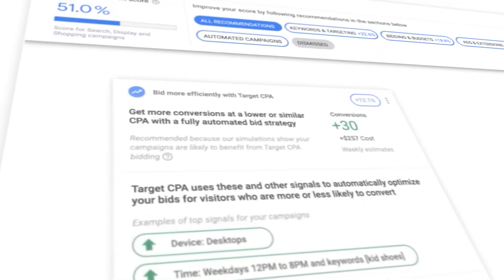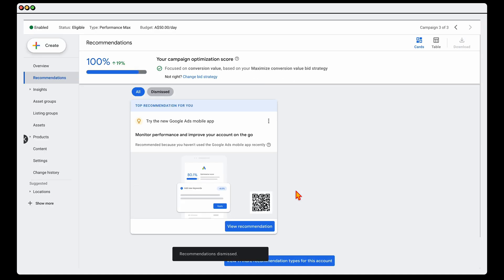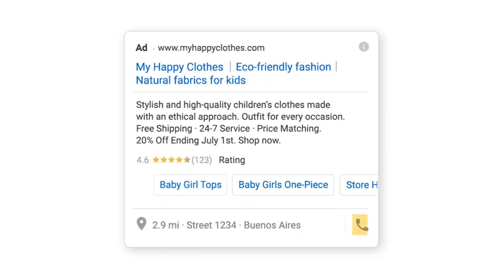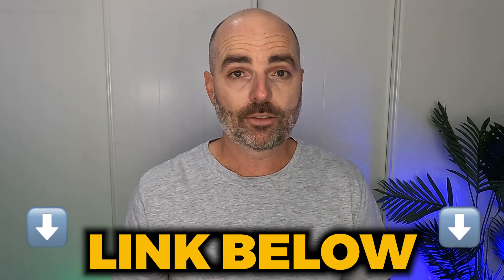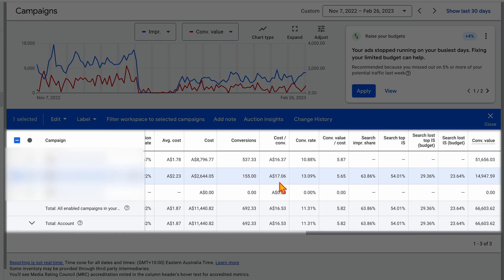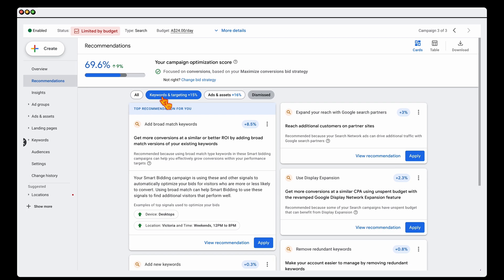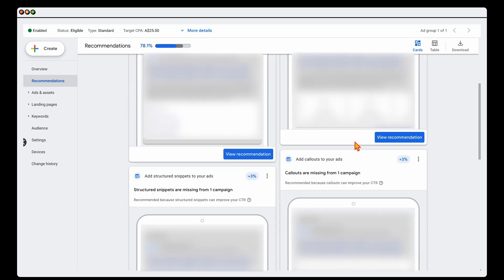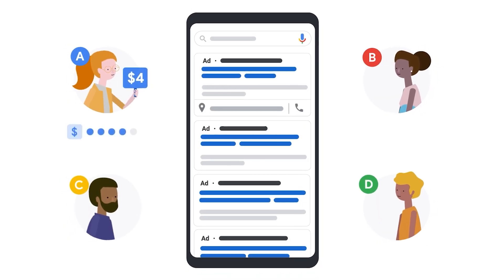Whats The DEAL with the Google Ads Optimisation Score? 🤷‍♂️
What does the Google Ads Optimisation Score even mean & do you need to take notice of the Google Ads recommendations?

In this video we discuss what the Google Ads Optimisation score is and whether you need to pay attention to your Google Ads recommendations.